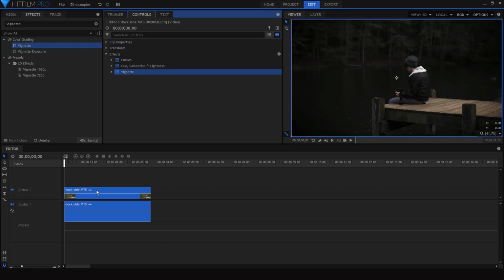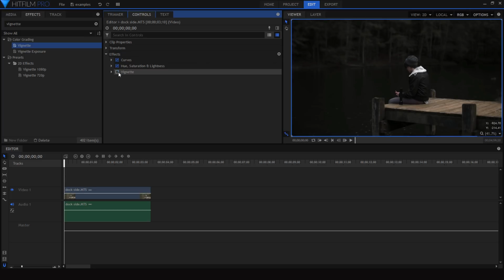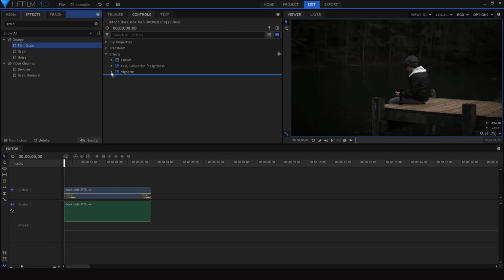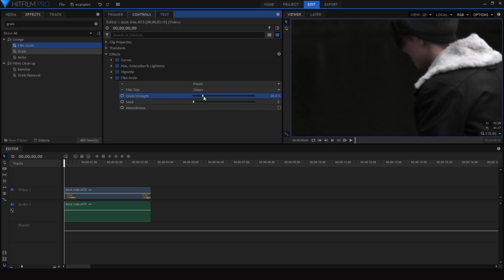CLASSIC HORROR LOOK - Tutorial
Since it's Halloween I decided to make a tutorial on the classic horror look! This video covers techniques from filming and editing to sound design, all of which will help you to create a horror movie aesthetic. This is one of my favorite videos I've made, I hope you enjoy it too!

📺 Footage used:
Hereditary (2018)
A Quiet Place (2018)
Leatherface (2018)

✏️Fonts used:
Uni Sans
Summer Hearts
Fredoka One
Futura
Overpass